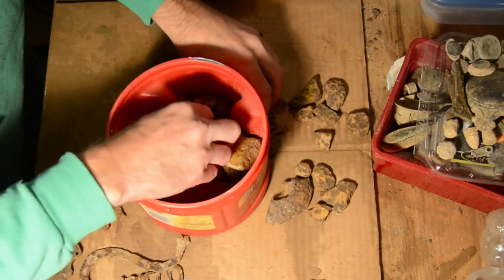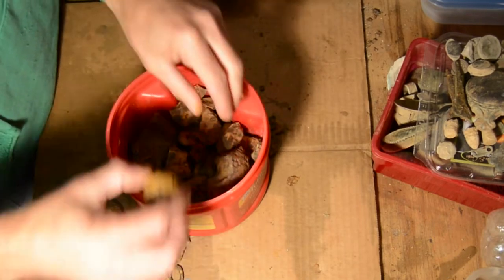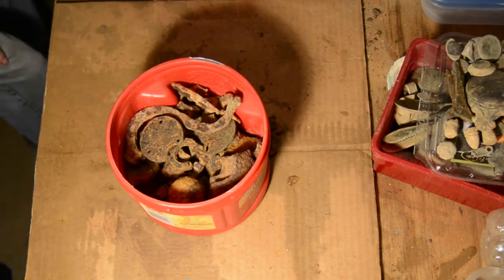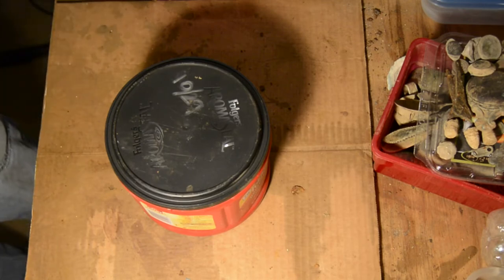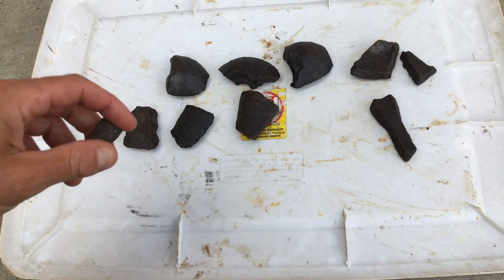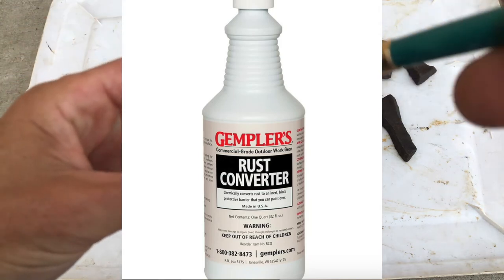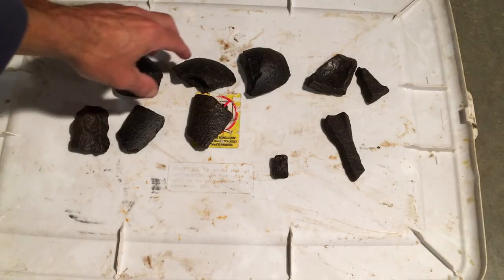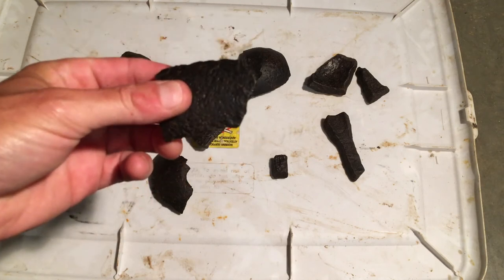How to remove rust with Vinegar.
In this video I show How to Remove Rust and Clean Iron Relics with Vinegar. This a safe and effective method for cleaning rusty iron either for folks who are not able to set up an electrolysis tank or folks who have a lot of small iron relics to deal with.

Interested in learning more about the products I use in my videos or in getting one for yourself? I have provided direct links below to each product.